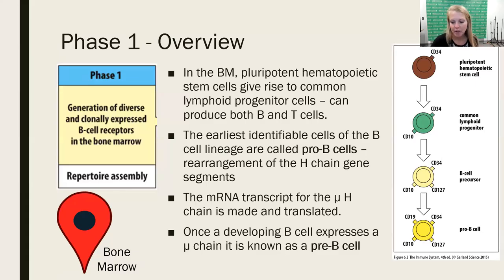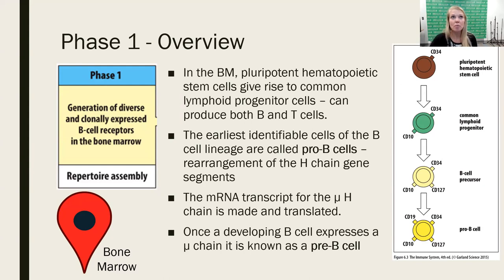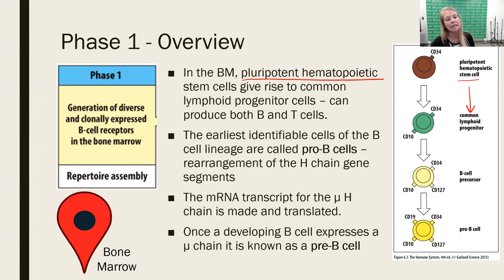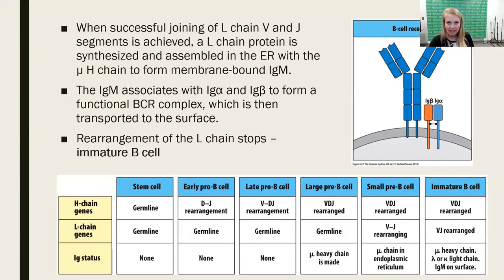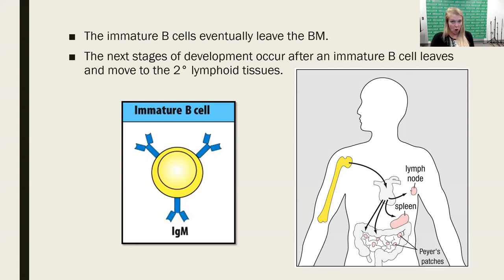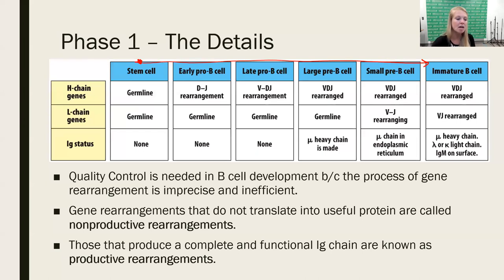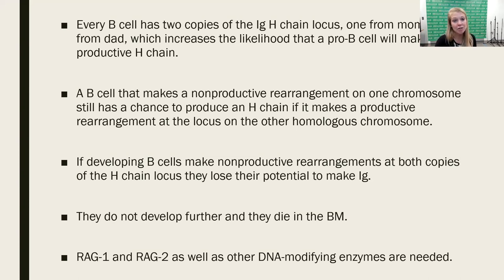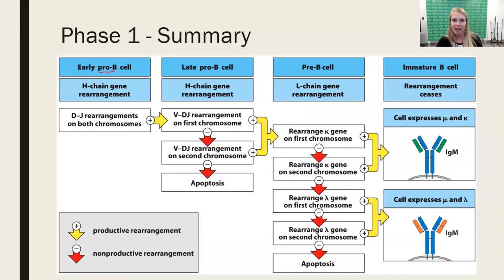The Development of B Lymphocytes - Part 2 (2023 Update)